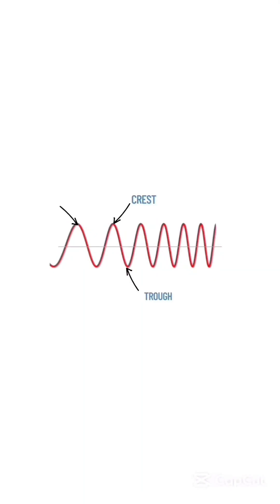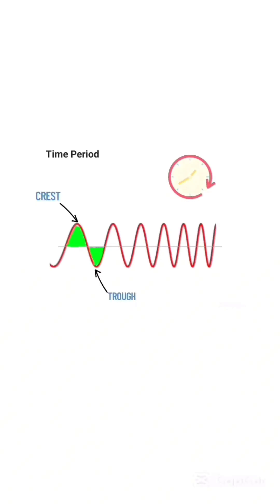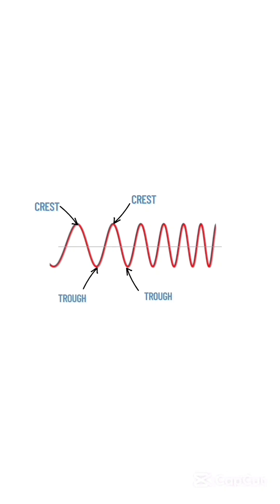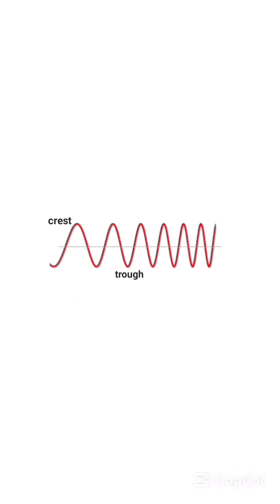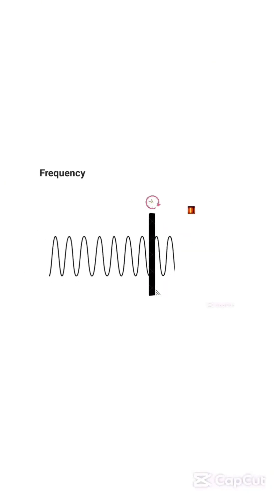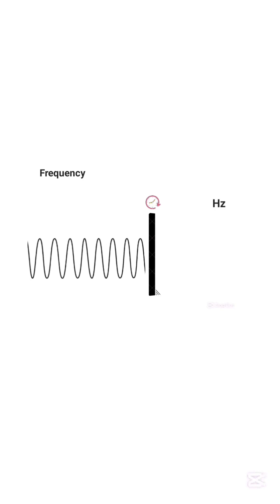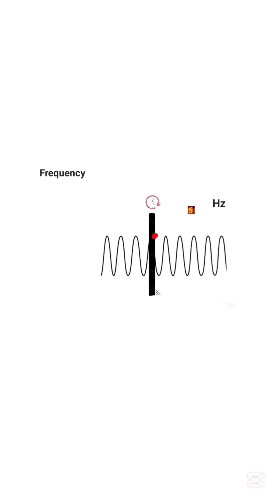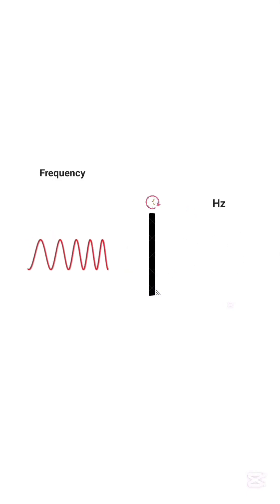Wave length, Time period, Amplitude, and Frequency